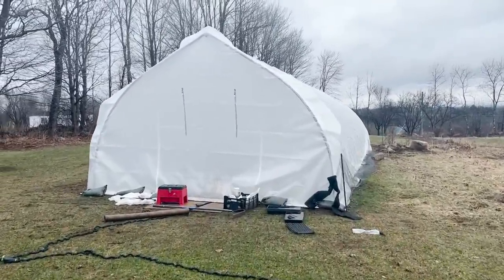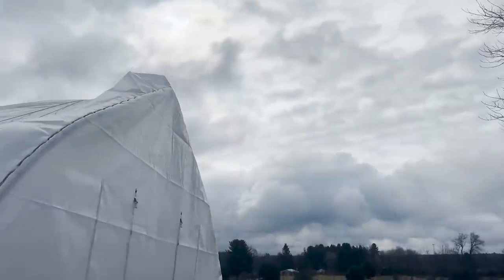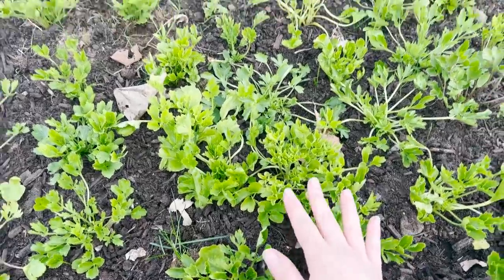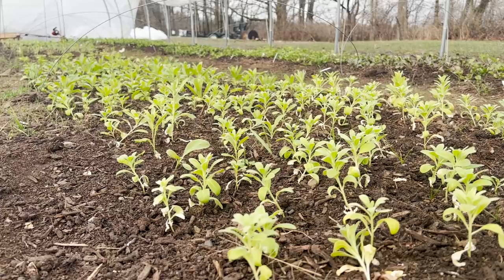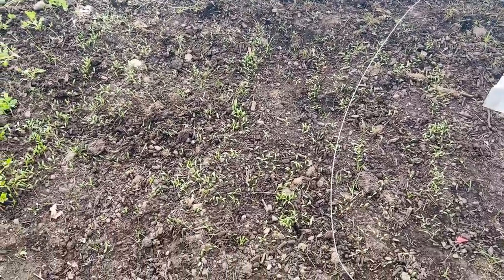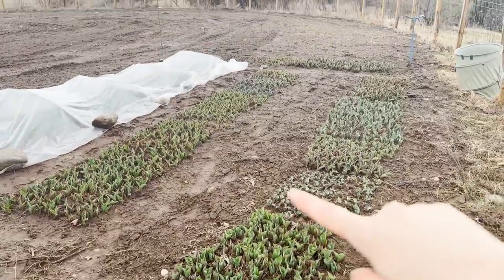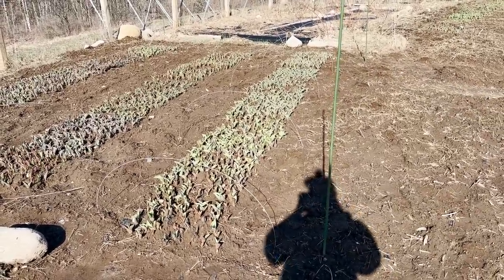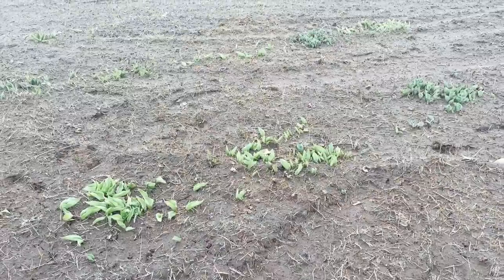First BLOOM of 2022 VLOG : Hoophouse & Tulip Updates : Flower Hill Farm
Hi Flower Friends! It's Nicole from Flower Hill Farm- today we go inside the hoophouse to find the FIRST BLOOM of 2022. I am so excited! Also- let's hang out with the chickens and see a tulip update.

Here's my bluetooth temp monitor

Send a gift to Flower Hill Farm: